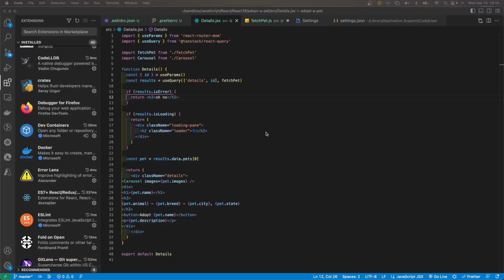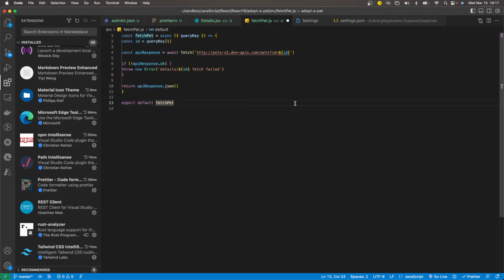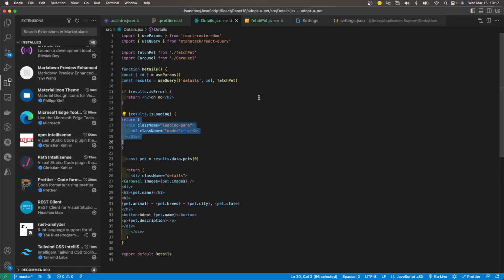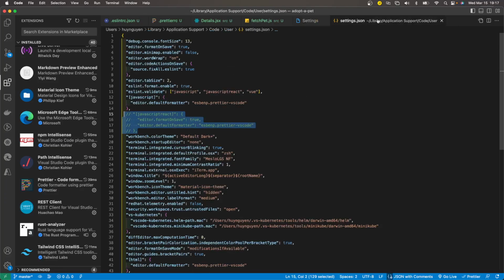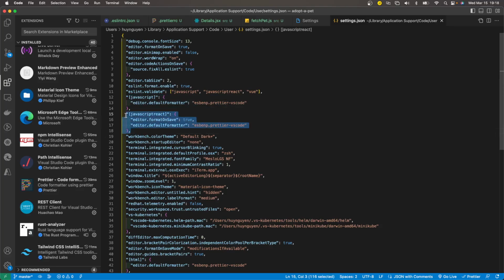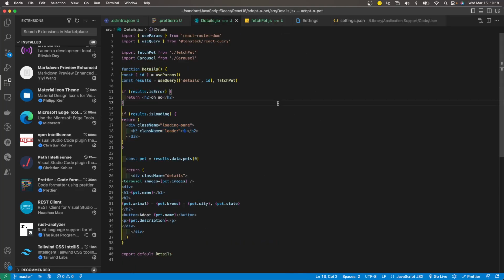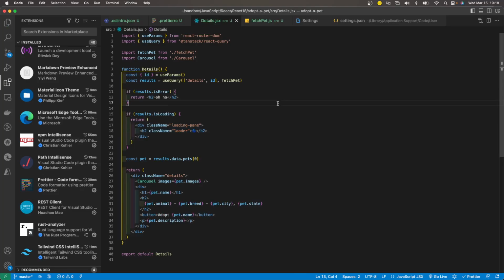How To Enable Prettier For React JSX In VS CODE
Code to include in VS Code "settings.json" file:
   "[javascriptreact]": {
        "editor.defaultFormatter": "esbenp.prettier-vscode"

How to enable prettier for React JSX development in VS Code.
How to setup VS Code for React JSX automatic formatting with the Prettier extension.